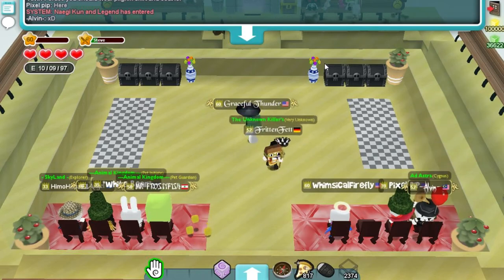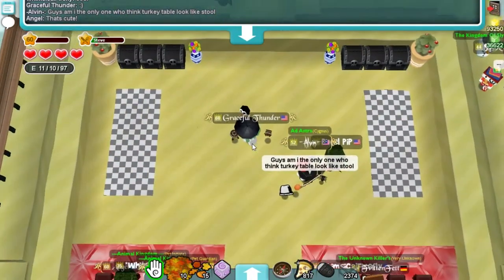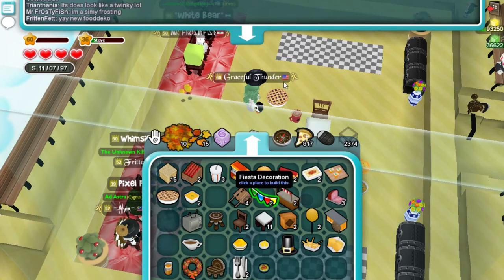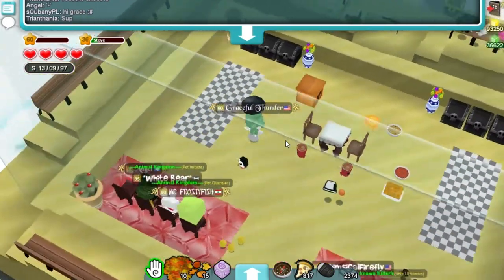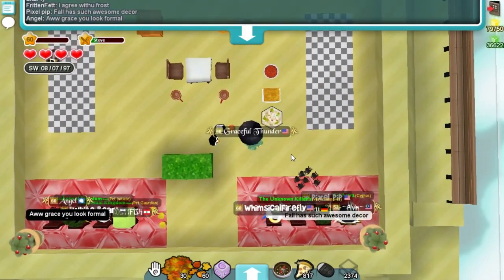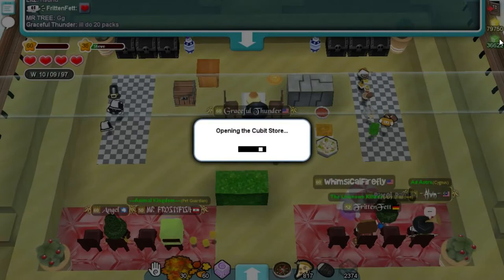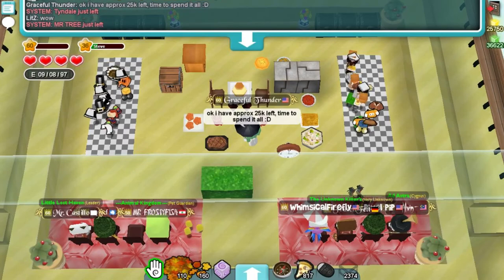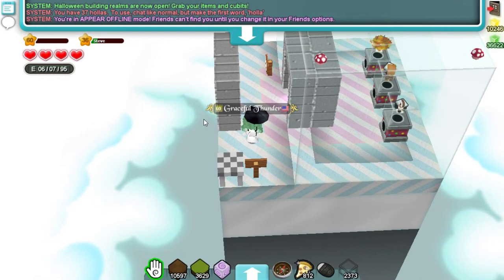100K Fall Pack 2019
It's the Fall Pack! I'm aware I was a bit late putting this out. School and responsibilities make editing difficult. Hope y'all enjoy.